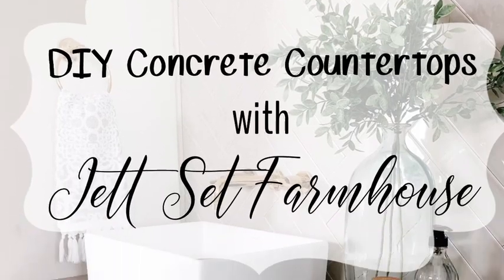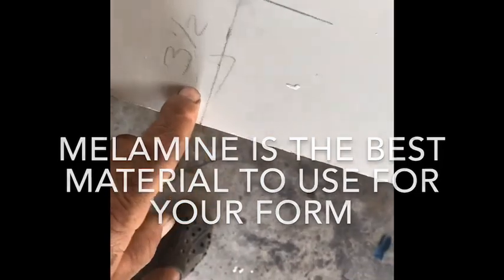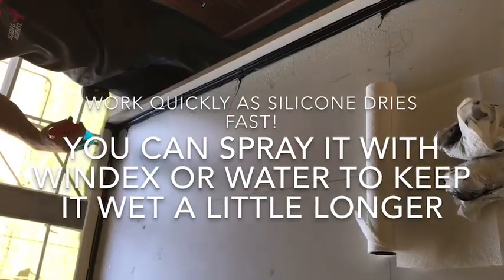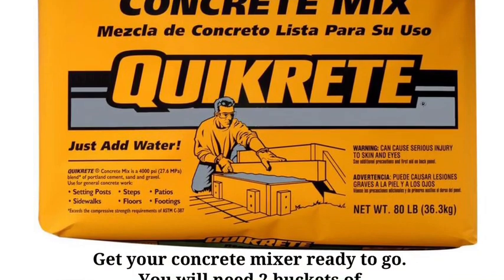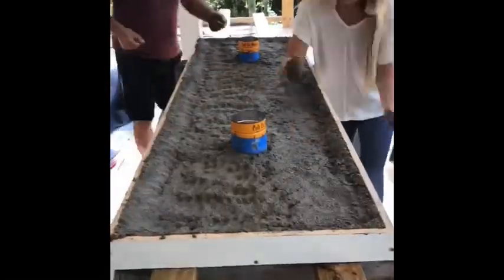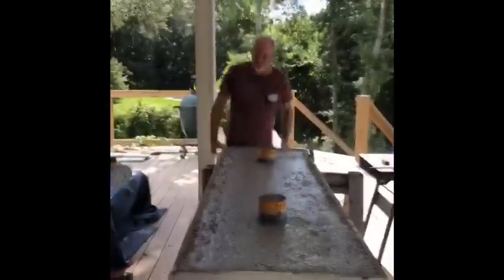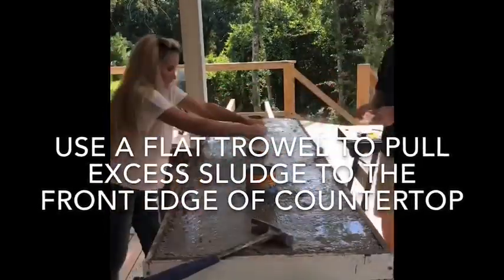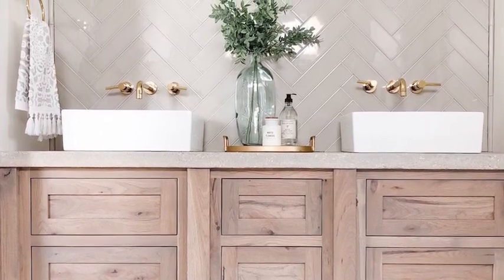DIY Concrete Countertops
Materials Needed:
Melamine
Metal coffee containers or something similar
Tape
Silicone Caulk
Fondant Tool
Screws
Drill
Measuring Tape
Concrete mix
Water
Concrete mixer
Rebar
Grinder

Directions:
Accurately measure your space
Draw a template
Transfer template to melamine
Tape edges of template
Cut and assemble your form
Apply silicone caulk to all edges with a fondant tool
Mix concrete with water until it is the consistency of a thick milkshake
Add concrete to your form, filling it halfway
Pound it in tight
Add rebar
Finish filling your form with Concrete
Use an orbital sander to remove air bubbles
Place your form on two long boards,
Have one person on each end grab these long boards and shake firmly
With a flat trowel, move any extra sludge to the front of your form
Allow to dry for 24 hours then remove side of form
Let dry for another 48 hours before putting your countertop in place
Seal your countertop for optimal performance- I prefer a matte finish sealer,  but if you want a shiny look use a glossy finish.

These are just basic concrete countertops. You can get fancy and make them different colors and add different patterns, but these are just for basic grey ones!